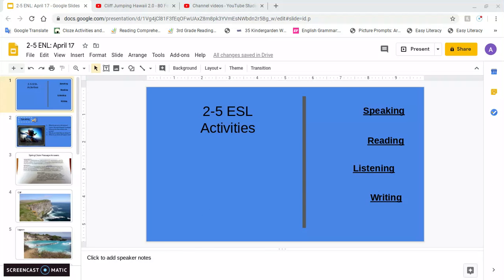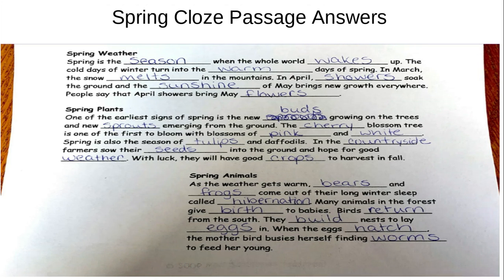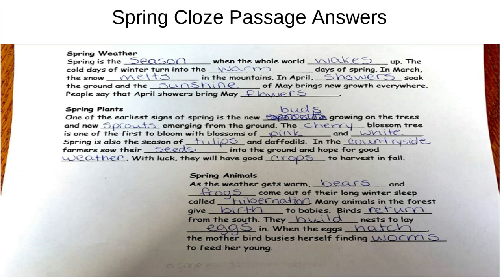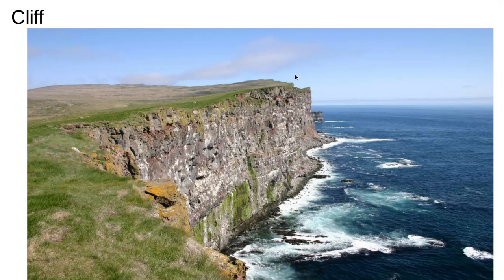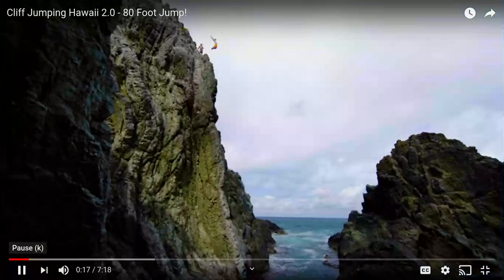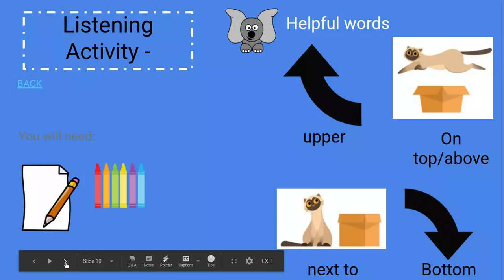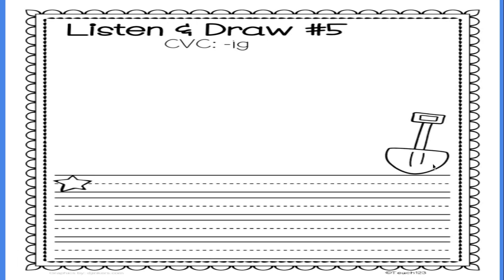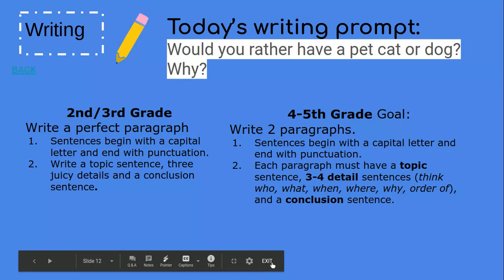2-5 ESL Activities April 17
2-5 ESL Activities April 17